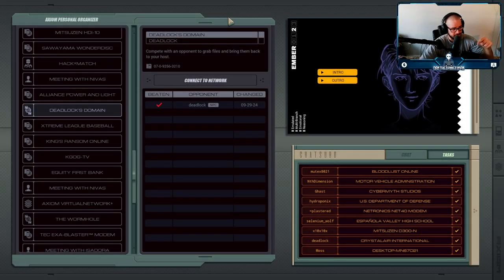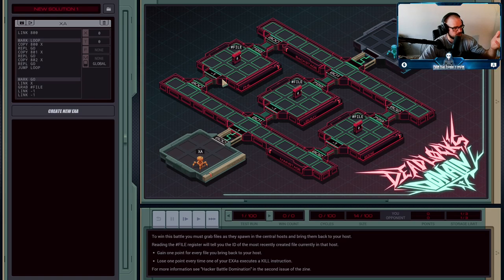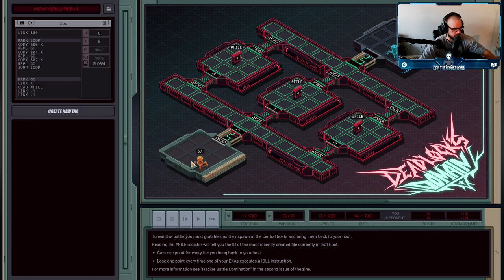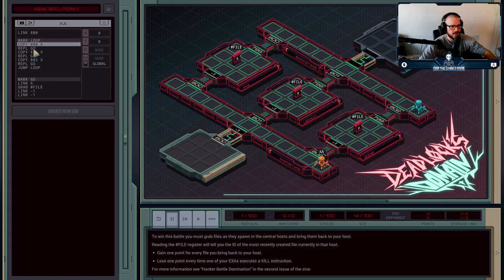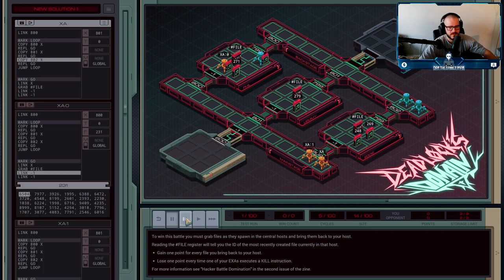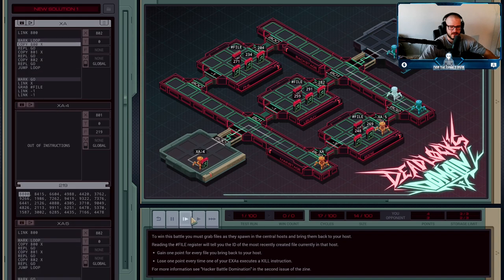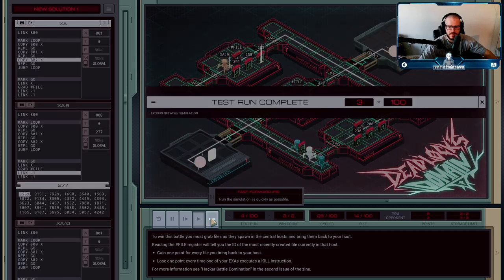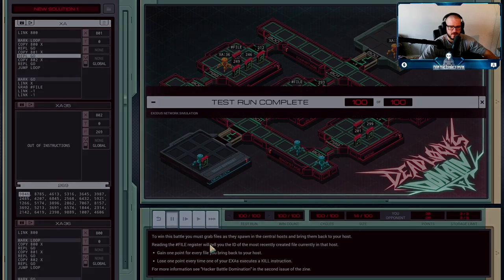Deadlock's Domain - Deadlock - Exapunks Solutions #22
It's time for the third hacker battle. This time, Deadlock wants a go. The task this time around is to grab files and bring them back to your host.

XA
LINK 800

MARK LOOP
COPY 800 X
REPL GO
COPY 801 X
REPL GO
COPY 802 X
REPL GO
JUMP LOOP

MARK GO
LINK X
GRAB
LINK -1
LINK -1